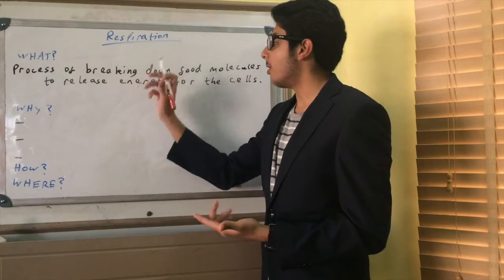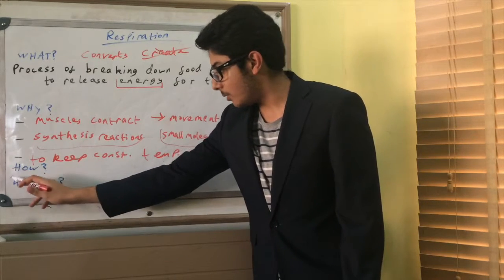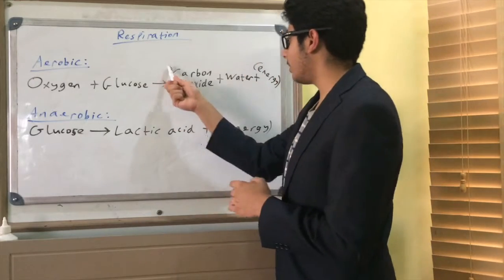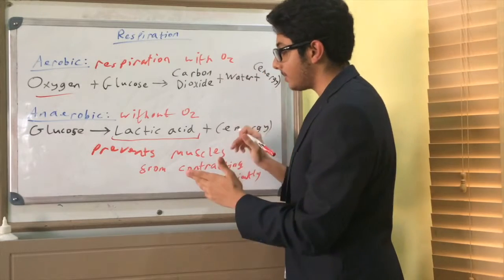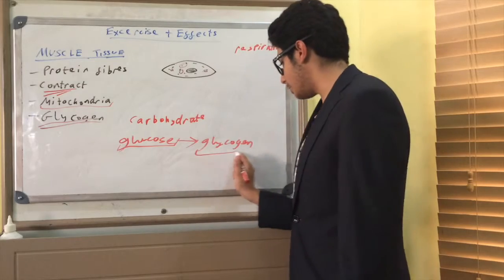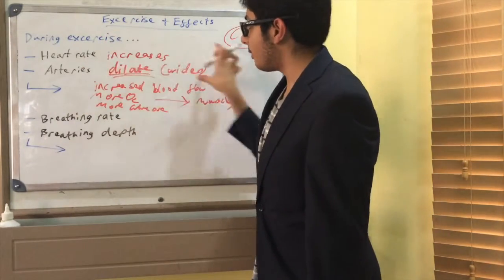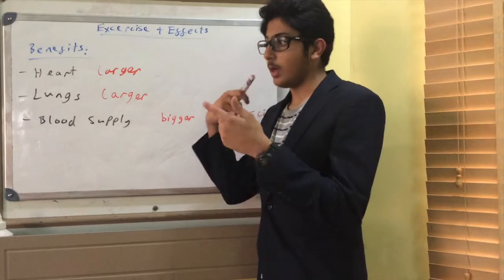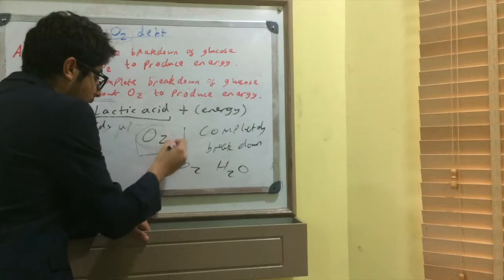ENERGY FROM RESPIRATION - REVISION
AQA GCSE BIOLOGY UNIT 2 - ENERGY FROM RESPIRATION